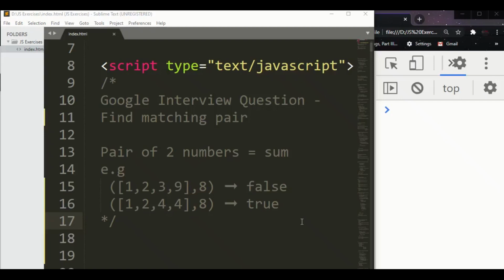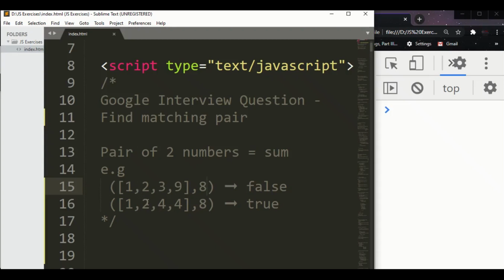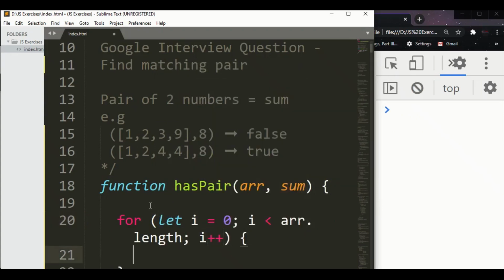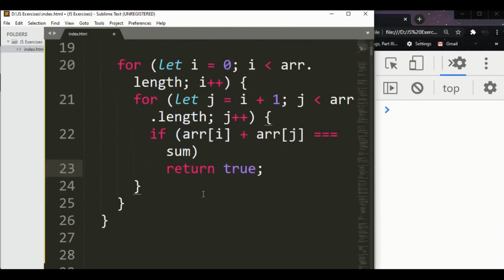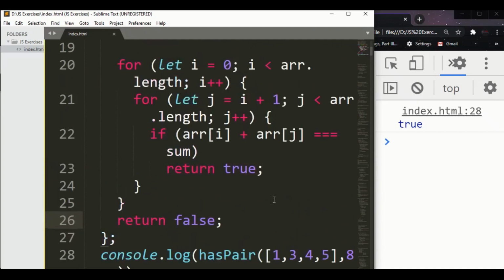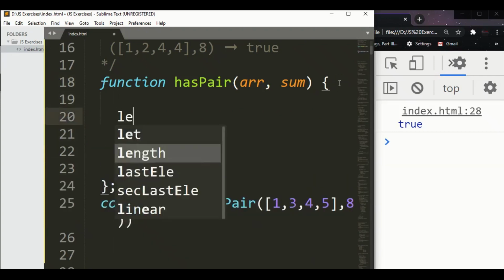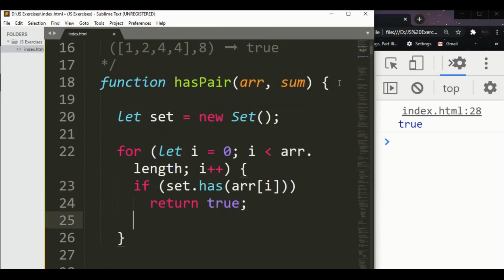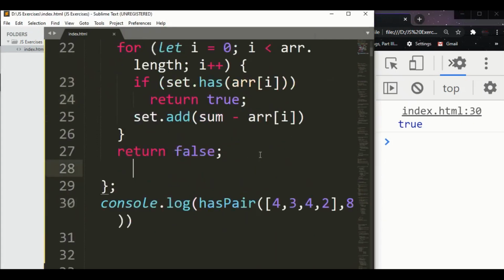Google Coding Interview Question: has pair with Sum in JavaScript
In this video we are going to learn how to solve Google Coding Interview Question has pair with Sum in JavaScript